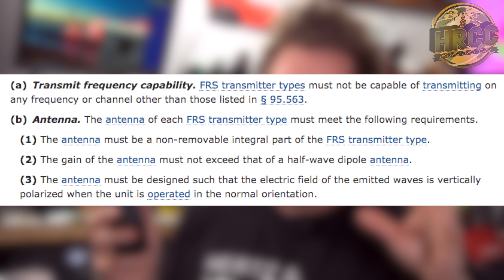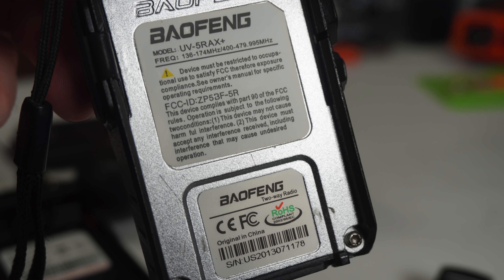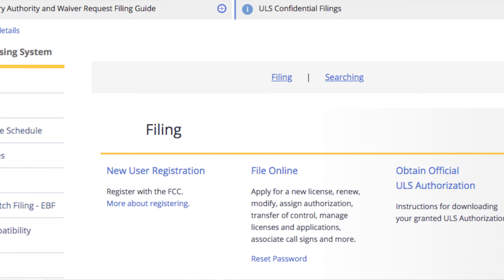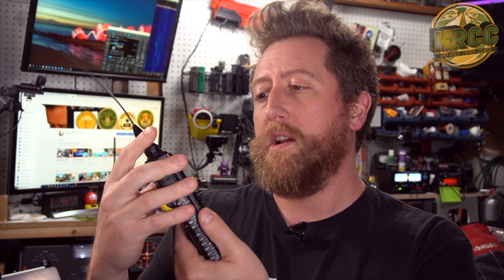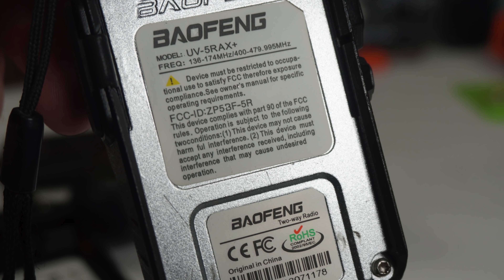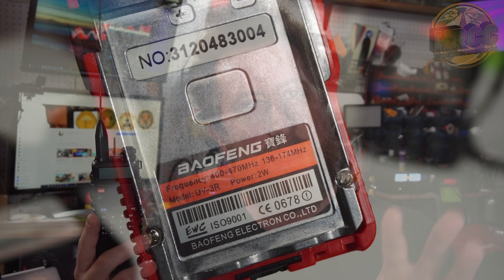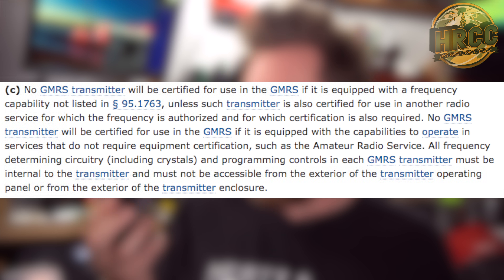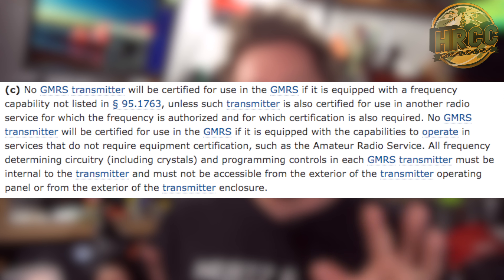Is Transmitting On FRS, GMRS & MURS With Ham Radios (Baofeng) Legal?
Lets untangle some of confusion over FCC Part Acceptance and radios we use as amateurs.  Can a radio like a Baofeng transmit on FRS and GMRS frequencies?  Further, what is the differen between FCC Part 90, Part 95 & Part 97?

They do a fantastic service in organizing the content and making it easy to search.

SnapChat. ► @Hoshnasi